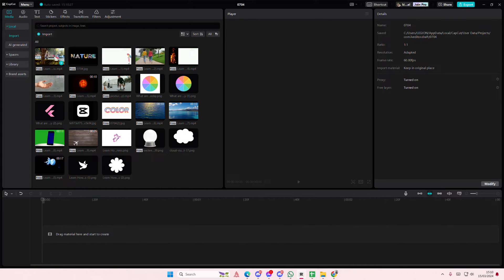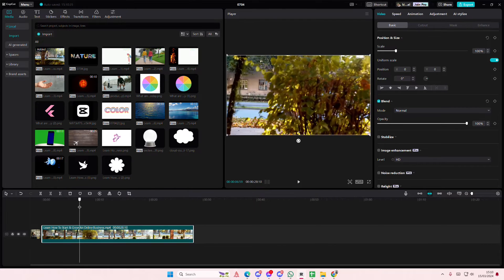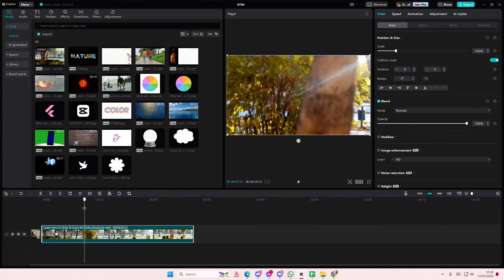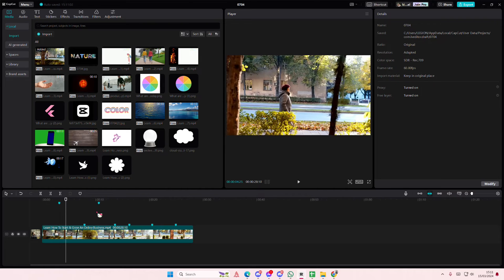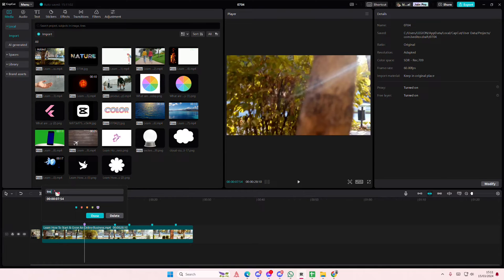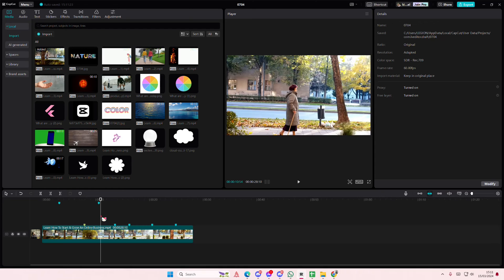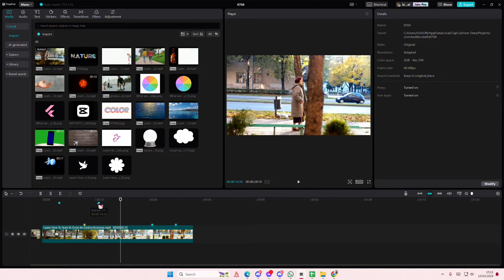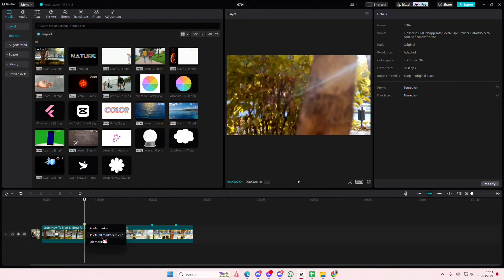Always Wanted To Apply Markers To Your Timeline While Editing On CapCut PC? Here's How!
Learn how you can add markers to your timeline on CapCut PC by watching this video.